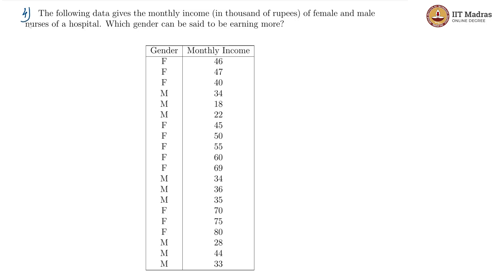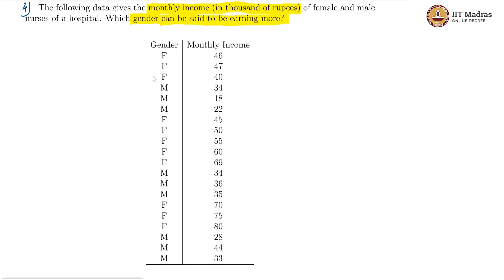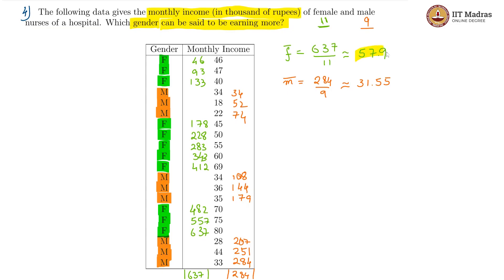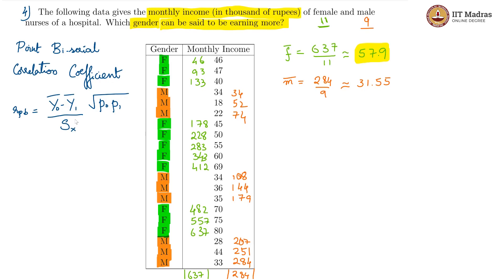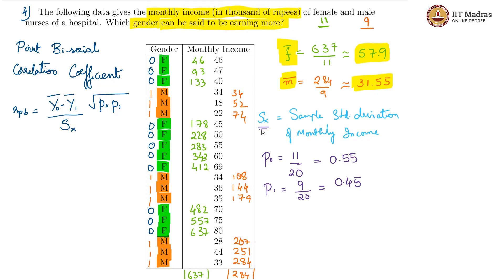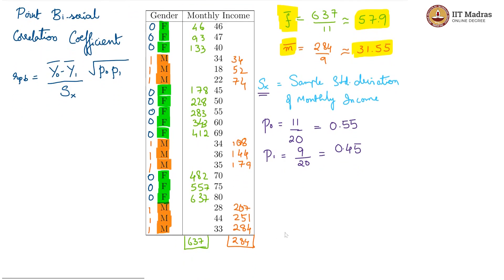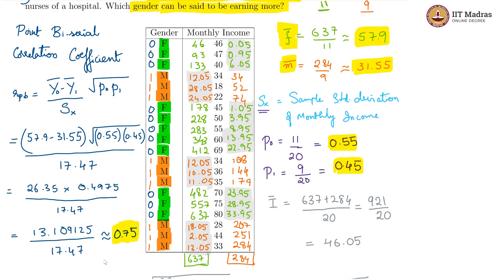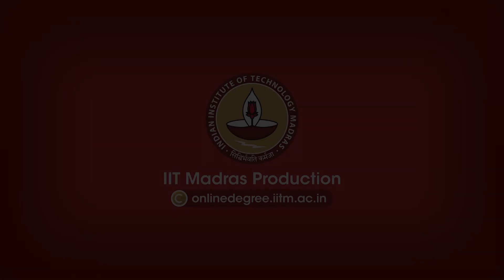Week 4 - Tutorial 4